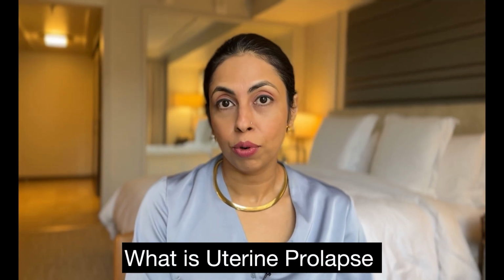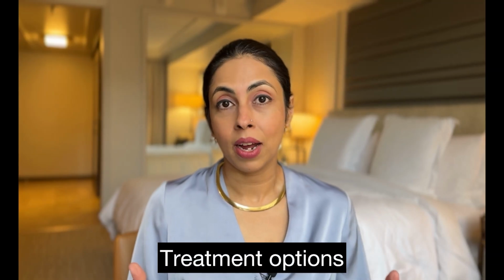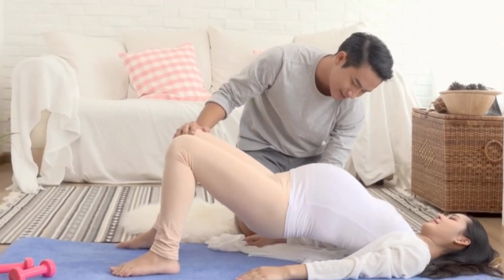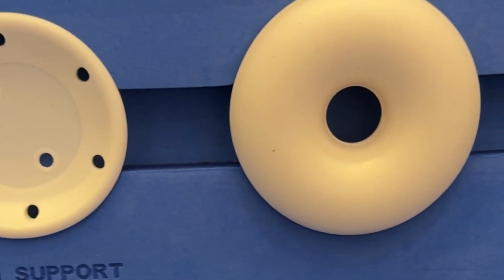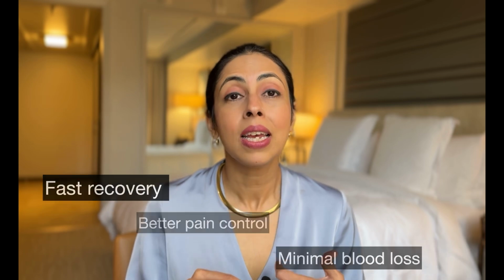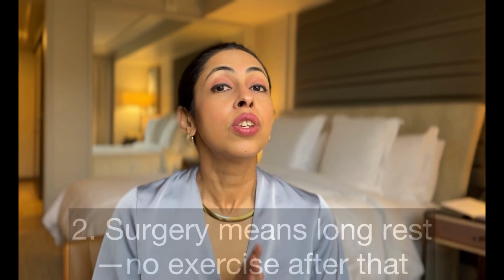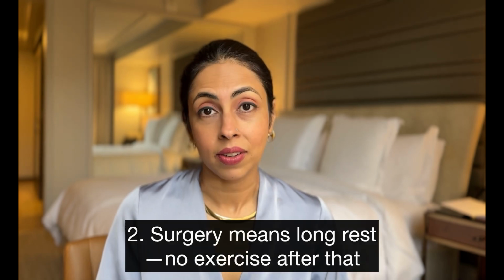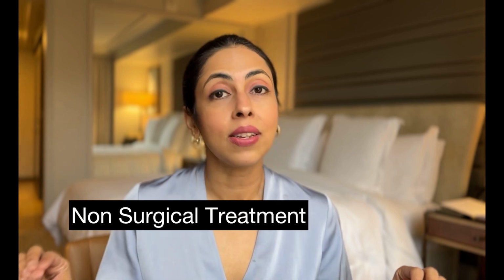Hysterectomy is NOT the Only Solution for Prolapse | Non-Surgical Options You Should Know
If you're facing prolapse, don't jump straight to a hysterectomy! Learn about non-surgical options like pelvic floor therapy and exercises in this video. Discover the alternatives to surgery and take control of your health!

I cover non-surgical options, conservative approaches, and when surgery may or may not be needed.

🎯 Topics covered:

What is pelvic organ prolapse
Why hysterectomy is not always required
Effective non-surgical options (like pessary, pelvic floor therapy)
Minimally invasive surgery vs. traditional surgery
When hysterectomy might actually be the right choice

👉 Whether you're exploring treatment or supporting someone who is, this video gives you the facts, not fear.